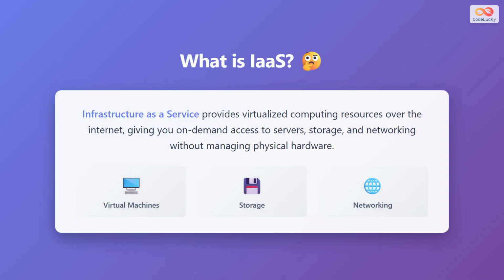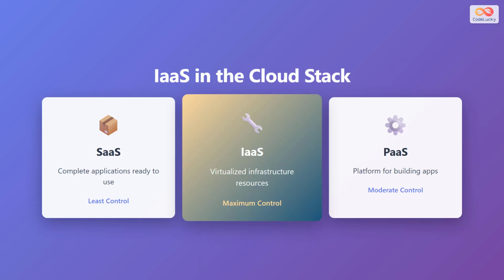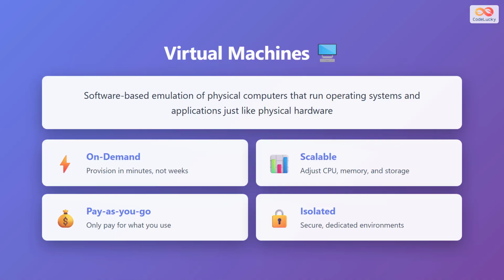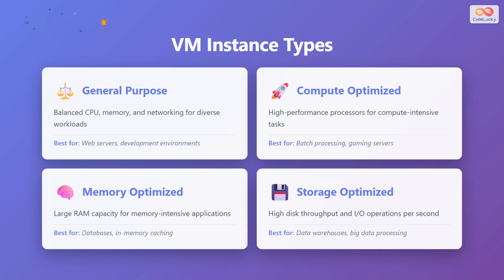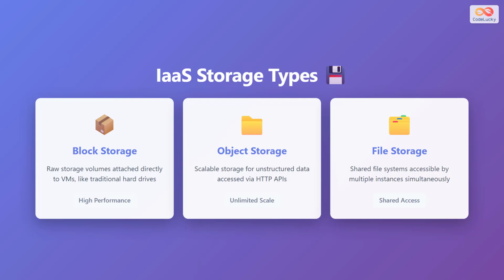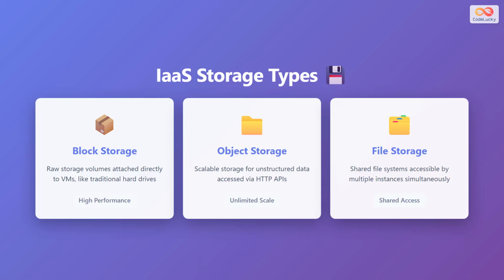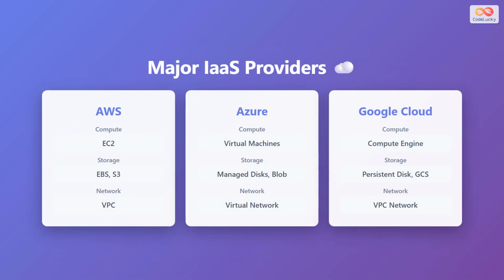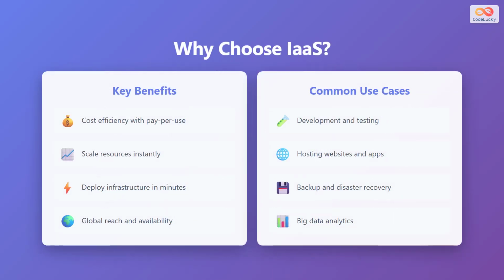IaaS Deep Dive: Virtual Machines, Networking & Storage Explained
☁️ Master Infrastructure as a Service (IaaS) with this comprehensive deep dive into cloud fundamentals!

🎯 What You'll Learn:
Discover what IaaS is and how it fits into the cloud computing stack. Understand the three main service models - SaaS, PaaS, and IaaS - and why IaaS gives you maximum control over your infrastructure.

🖥️ Virtual Machines Explained:
Learn how VMs work as software-based emulations of physical computers. Explore different VM instance types including general purpose, compute optimized, memory optimized, and storage optimized instances. Understand which type fits your specific workload needs.

🌐 Networking Components:
Master virtual networks, security groups, load balancers, and IP addressing. Learn how to connect your cloud resources securely and efficiently.

💾 Storage Solutions:
Compare block storage, object storage, and file storage. Understand performance tiers from Standard HDD to Premium SSD and when to use each one.

☁️ Major Cloud Providers:
Explore IaaS offerings from AWS (EC2, EBS, S3), Microsoft Azure (Virtual Machines, Managed Disks), and Google Cloud (Compute Engine, Persistent Disk).

✨ Benefits & Use Cases:
Discover why organizations choose IaaS for development, hosting, backup, disaster recovery, and big data analytics.

Perfect for beginners looking to understand cloud infrastructure and IT professionals expanding their cloud knowledge!

Chapters:
00:00 - IaaS Deep Dive - Title Slide
00:26 - What is IaaS?
01:05 - IaaS in the Cloud Stack
01:56 - Virtual Machines Overview
02:45 - VM Instance Types
03:42 - IaaS Networking
04:58 - IaaS Storage Types
05:58 - Storage Performance Tiers
06:52 - Major IaaS Providers
07:55 - IaaS Benefits and Use Cases
09:06 - Outro